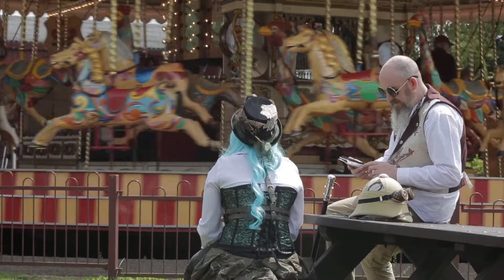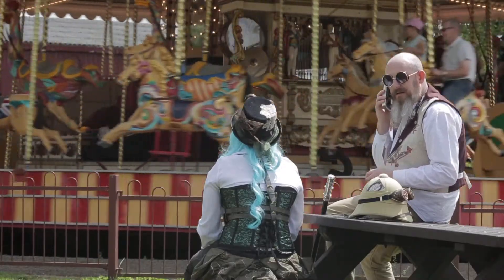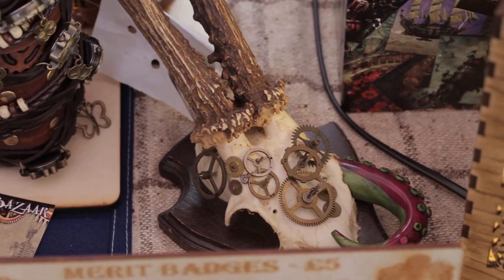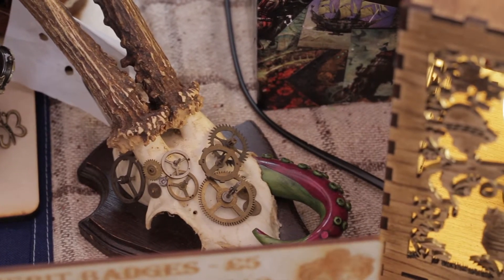Steampunk Promo 2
BresSteam Steampunk interview with Alastair